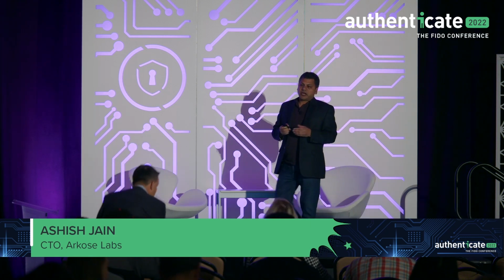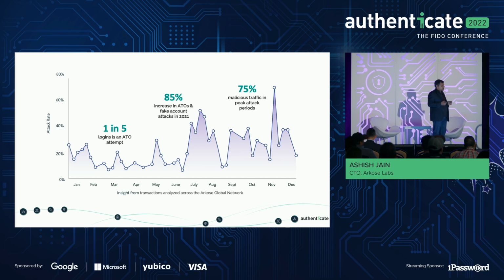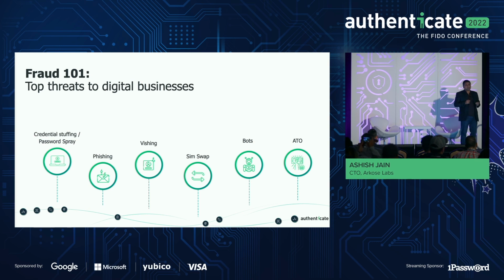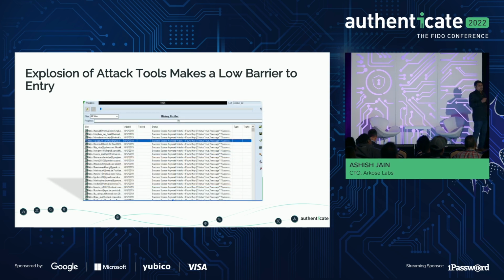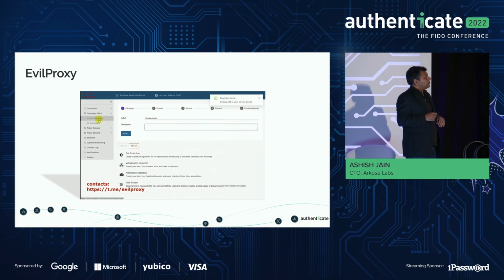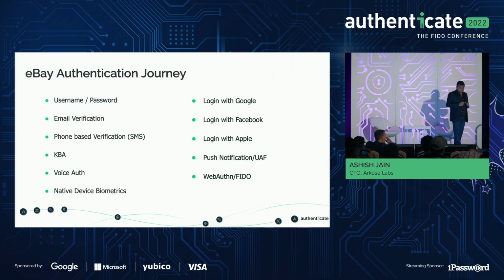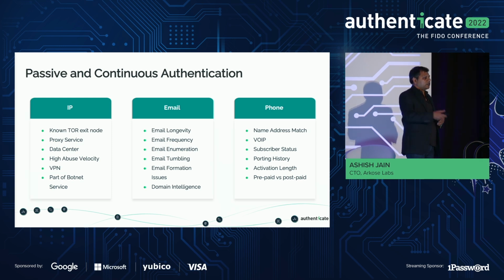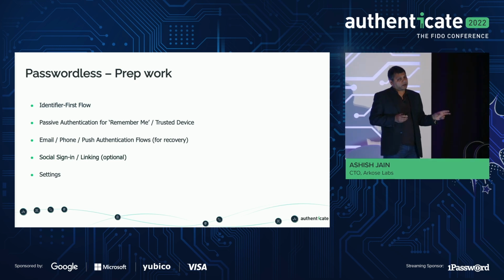Authenticate 2022: Integrating Identity and Fraud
Speaker: Ashish Jain, Arkose Labs